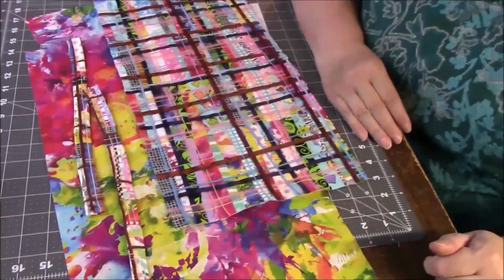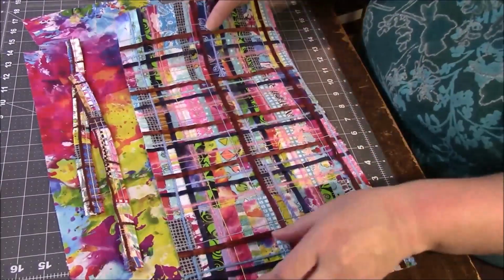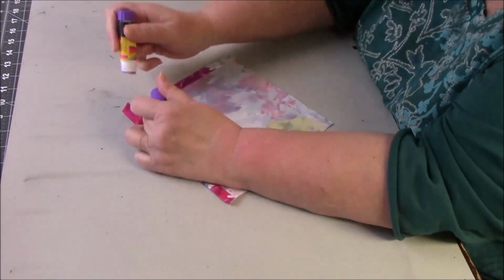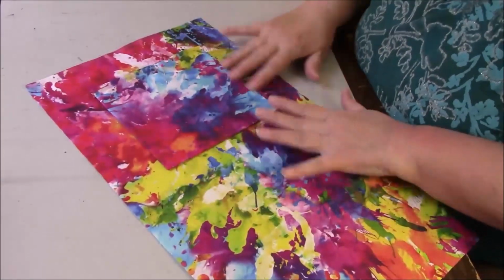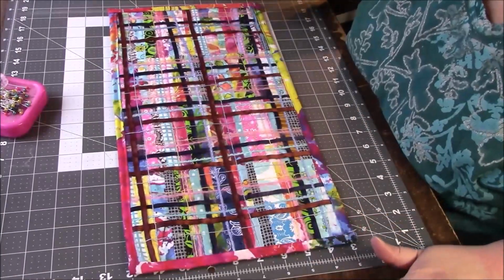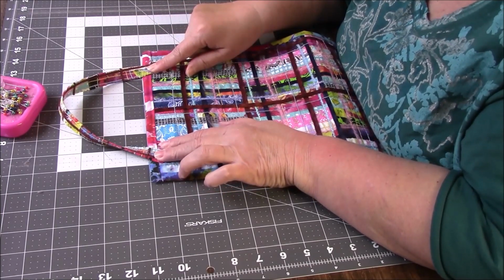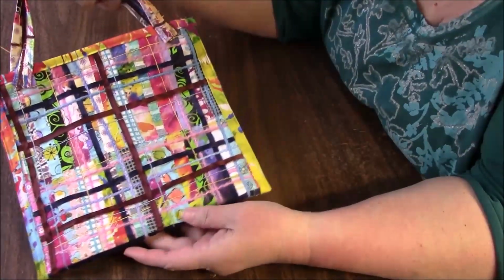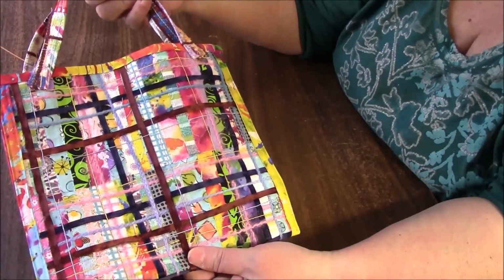The Scrappy Plaid Tote Bag is Done